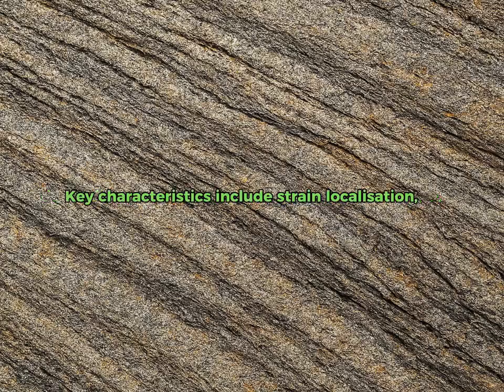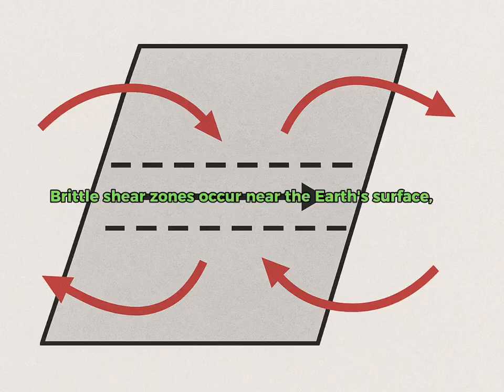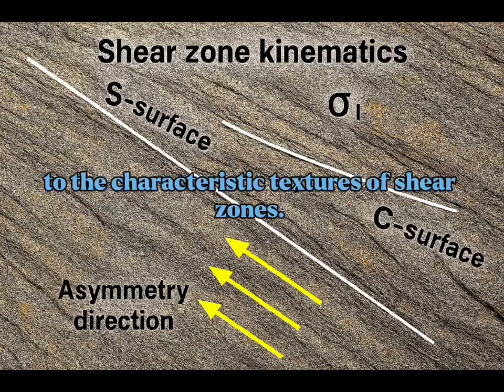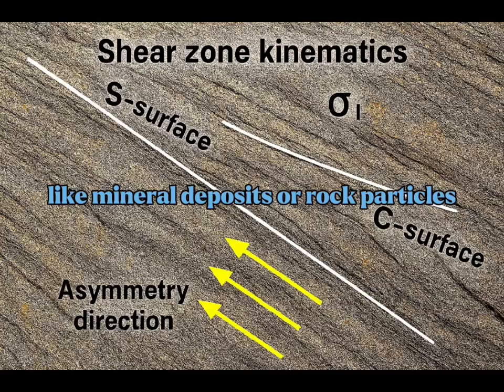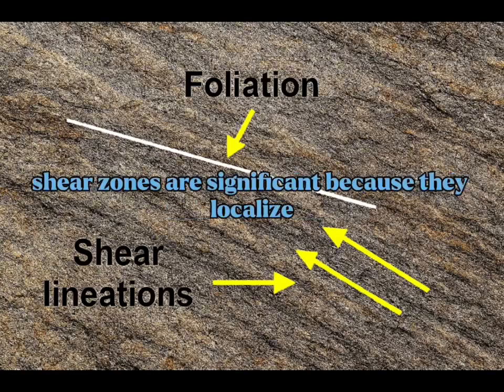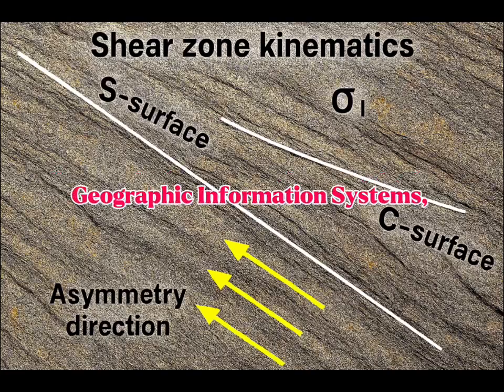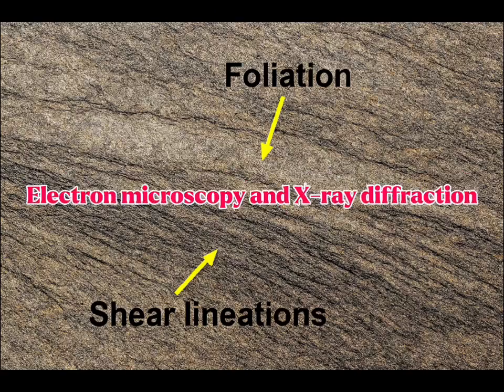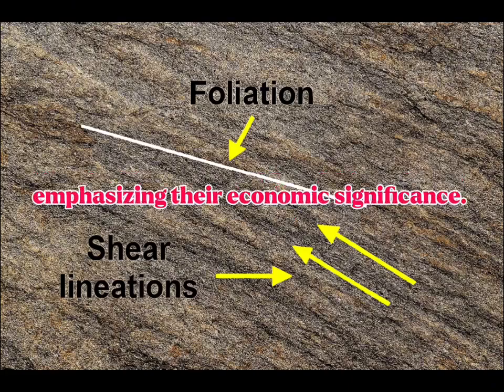Shear Zones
Shear zones are critical structures in structural geology, reflecting localized deformation within the Earth's crust.

They vary from ductile to brittle, possess characteristic fabrics, and influence tectonics, metamorphism, and mineralization.

Practical applications of shear zones span mineral exploration, engineering geology, petroleum geology, and hazard assessment.

Modern technologies, from remote sensing to digital modeling, continue to enhance our understanding of these complex structures.

Studying shear zones provides essential insights into Earth's dynamic processes and offers tangible benefits in resource exploration and geotechnical applications.

Check out the video below for an in-depth exploration of shear zones.